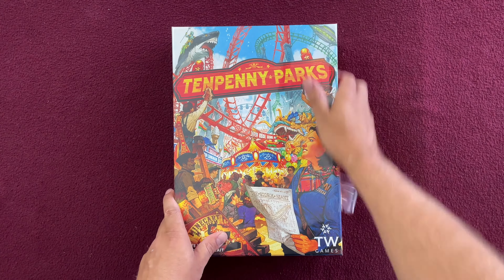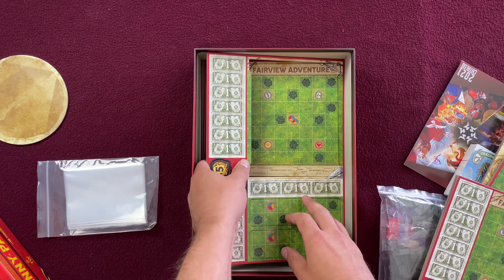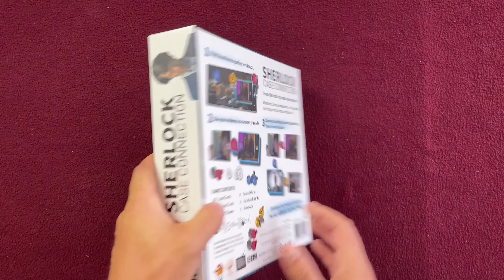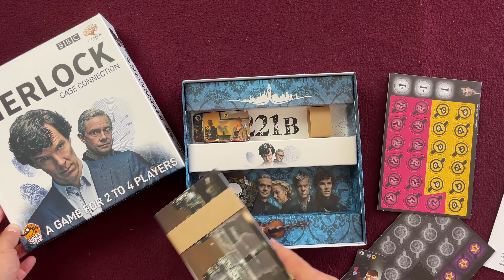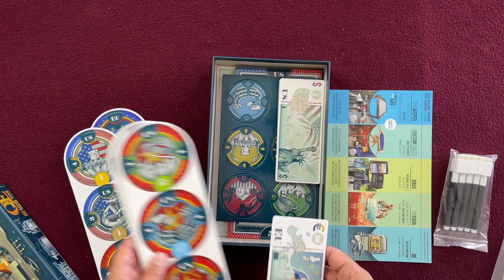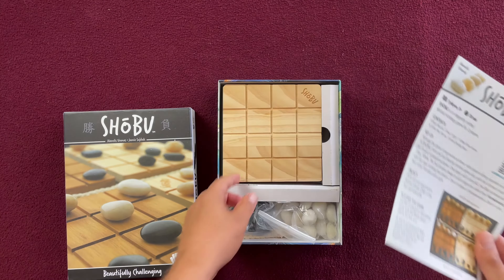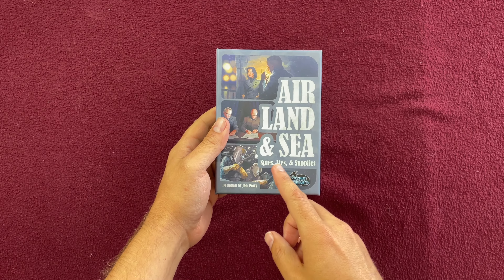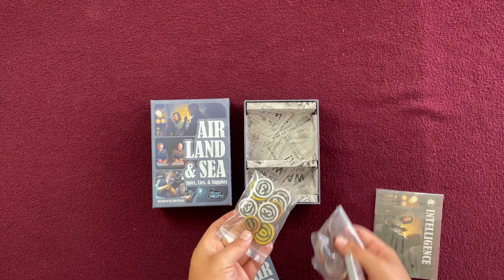Silly Board Game Unboxings from April 2022 - TenPenny Parks, Sherlock Case Connection and more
Silly Board Game Unboxings from April 2022 by Grant Lyon

Lots of games to unbox! Lots of silliness to be had!

TenPenny Parks - 00:00
Sherlock Case Connection - 01:34
QE - 03:09
Shobu - 04:26
Air, Land, and Sea: Spies, Lies, and Supplies - 05:48

Tune in every week for more short and silly game recommendation videos!